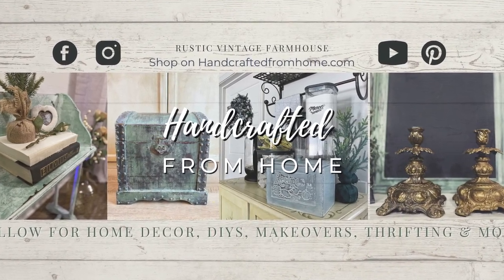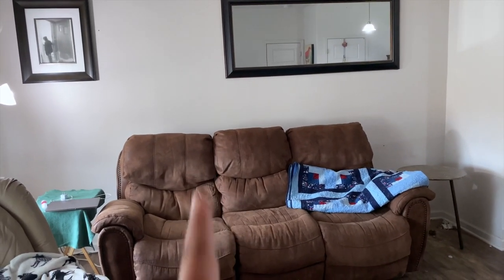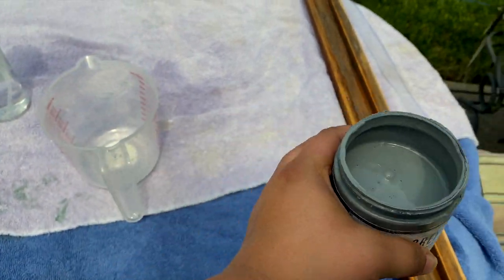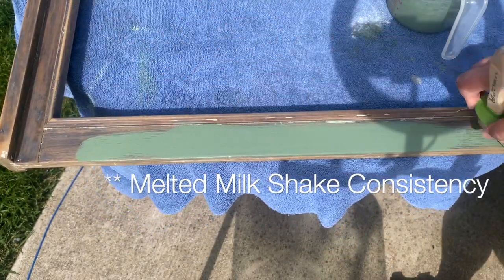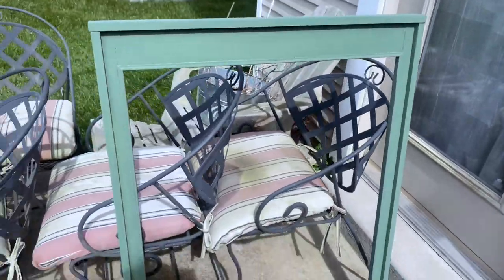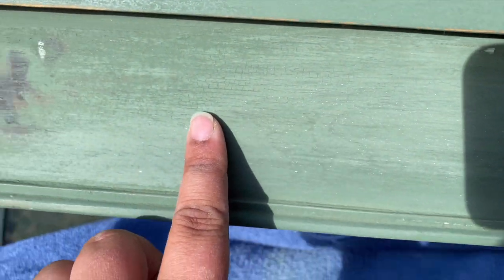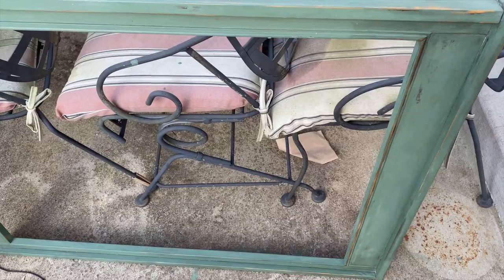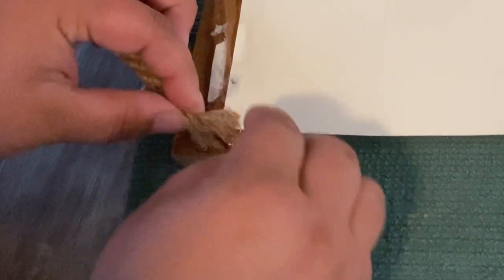Thrift Flip | DIY Cottage Farmhouse Home Decor Using Milk Paint & Wax | Living Room Makeover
Hey yall! I think we hesitate to really make over our rental spaces at times - I know I have - But as a creative I need a space that makes me happy thats cozy and calm. Something to always keeping me inspired!

The first few episodes of the Making Home Room Makeovers Series will started with bri! See my bathroom makeover here!